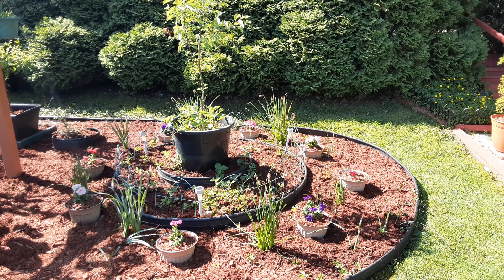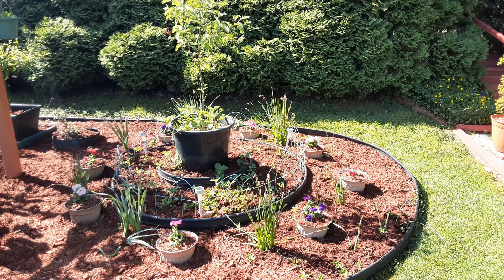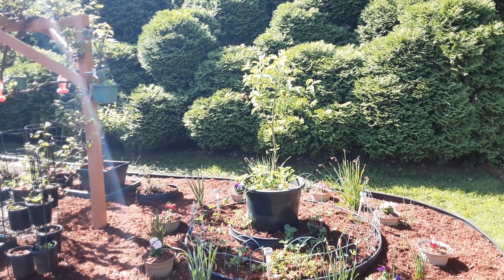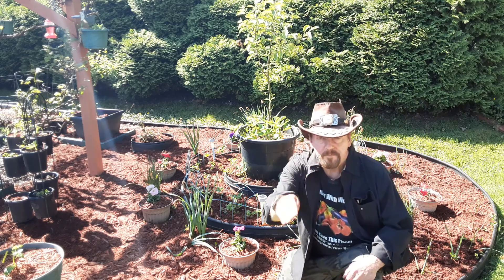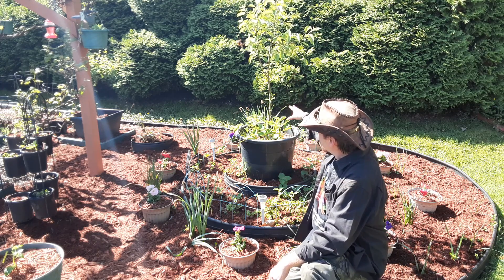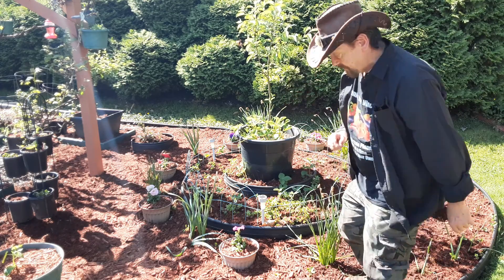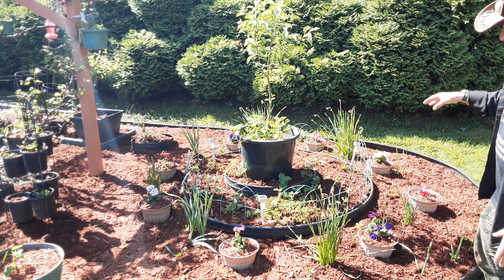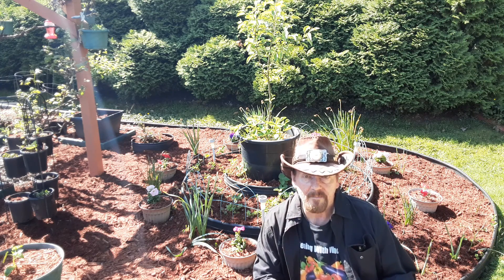Gardening with Vincenzo- A "Hallmark" mixed fruit flower planting !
A mixed Fruit and Flower Planting !